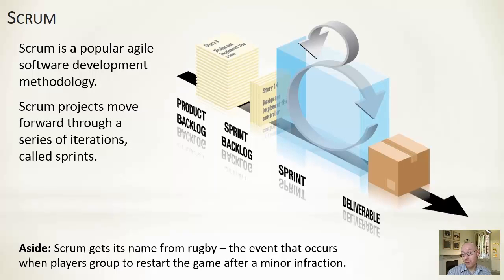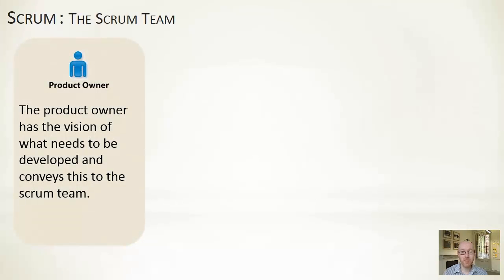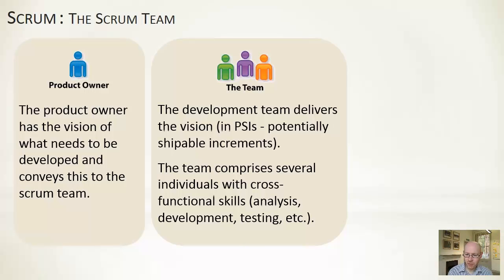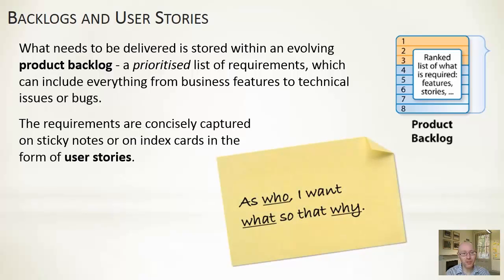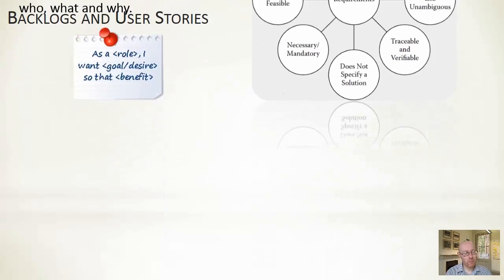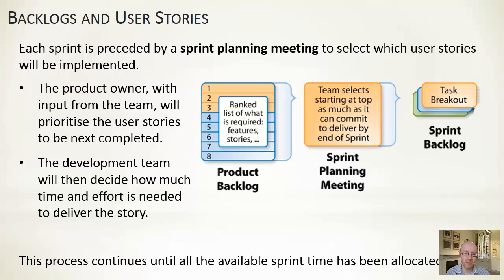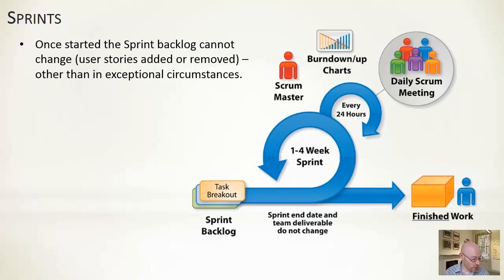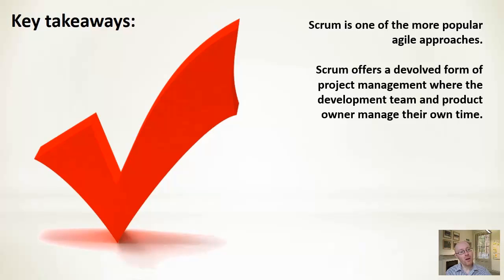Week 2 - Android Games Programming (CSC2021) - Agile and Lean - Scrum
Overview of the Scrum software development methodology